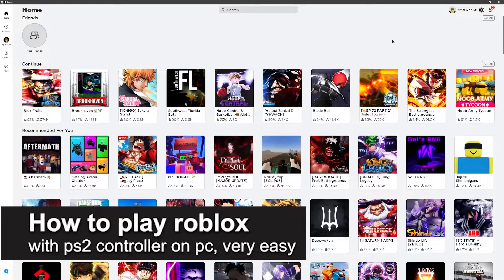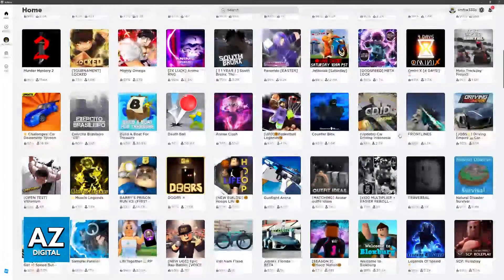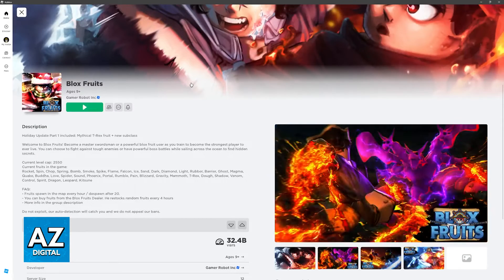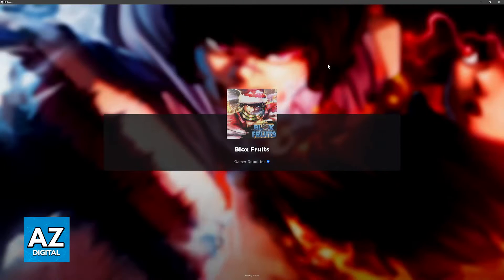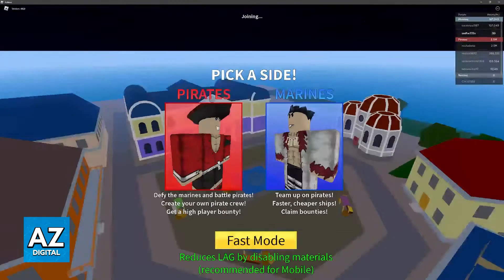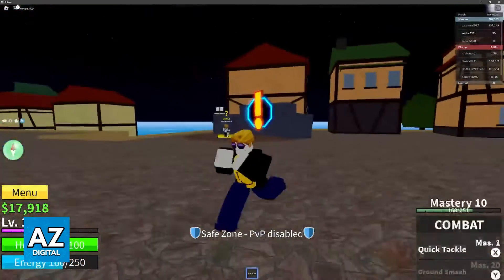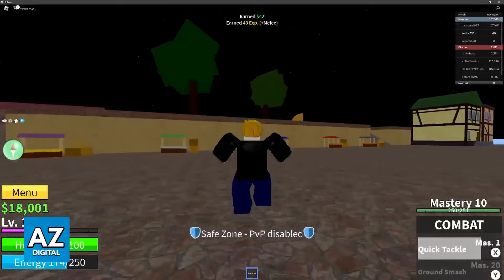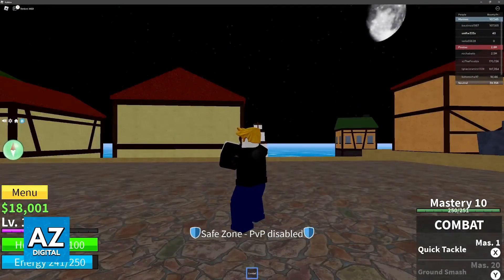How To Play Roblox with PS2 Controller on PC (2025)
In this video I will clear your doubts about how to play roblox with ps2 controller on pc, and whether or not it is possible to do this.